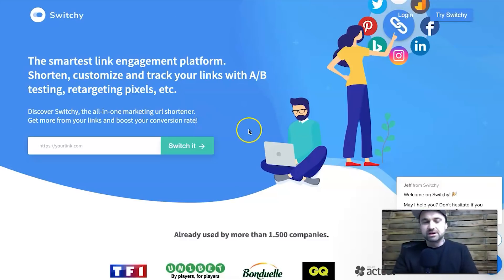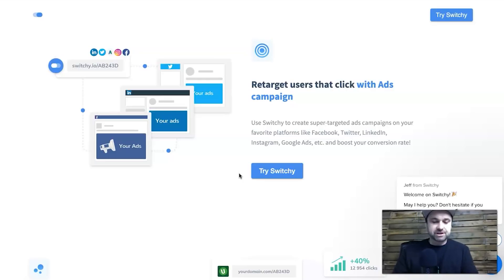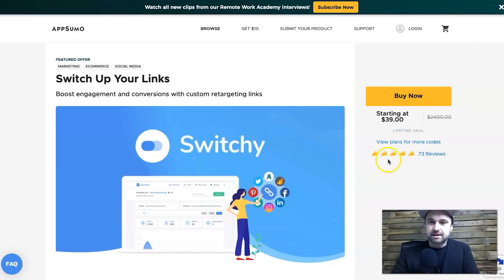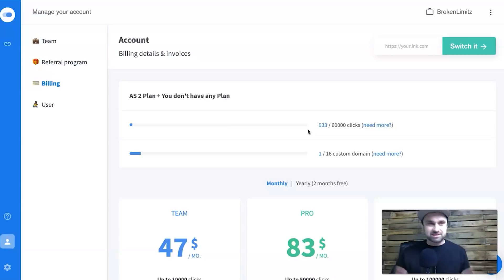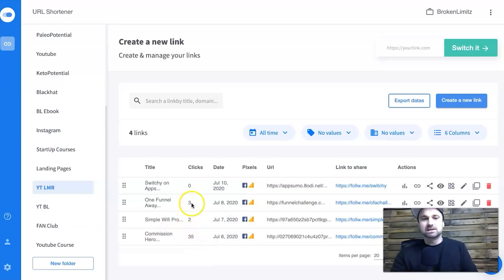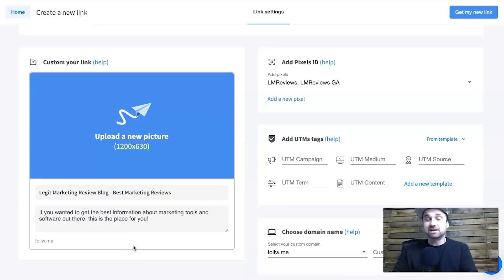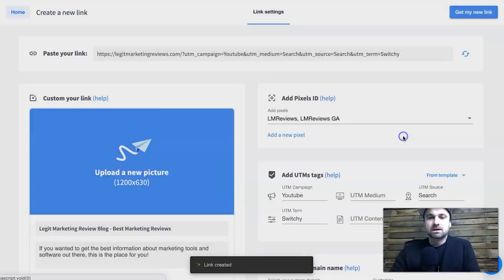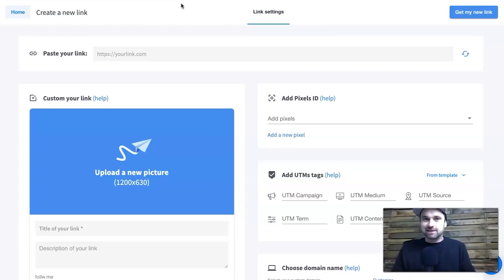Switchy URL Shortener | Branded Links, Pixels, Retargetting, Analytics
If you are looking for the best URL shortener on the market, you are on the right video! For around 6 months now, I have been using a link shortener called Switchy which has ticked all the boxes I required for a URL shortener, as well as a pixel placer.

Switchy comes loaded with tonnes of features including:
- Link shortening & customizing
- UTM fields
- Pixel placement from all major pixel media
- Social Data customizing (metadata, social image)
- A/B split testing
- Link Rotating
- Statistics and Charts
- Folders (back office organization)

By far though, the best thing about Switchy is the User Experience. I have used many different link shortening and tracking software, but they have all been nightmares to navigate. Luckily, Switchy is simple, looks amazing, and just feels good to use.

If you are in the market for the best URL shortener, you need Switchy. And if you are a Software Junkie like me, definitely sign up and get all the latest software releases on lifetime licenses for launch prices!